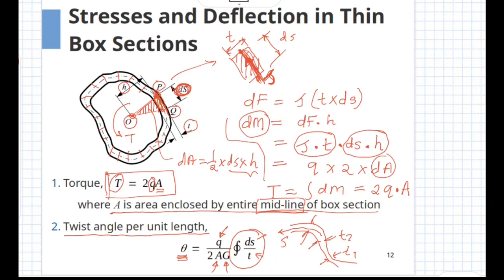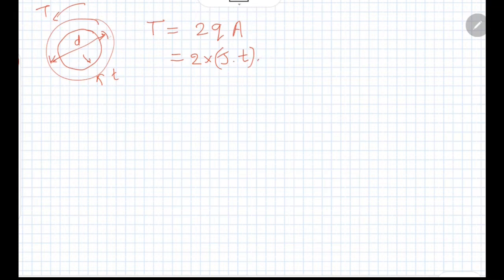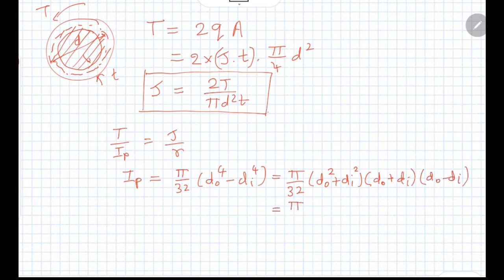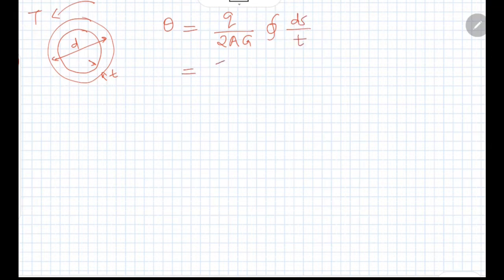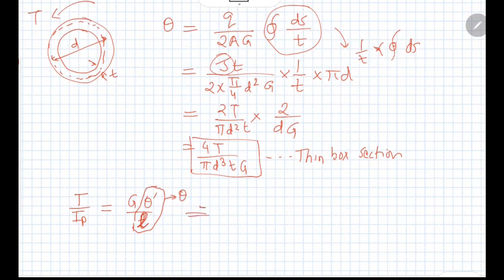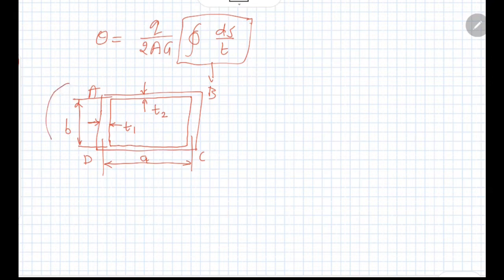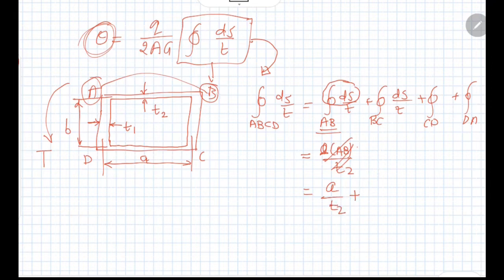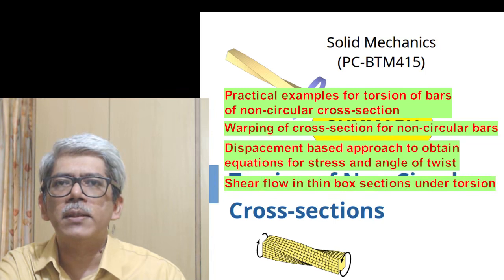S16D Numerical Problems - Torsion of Non-Circular Bars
This session illustrates the use of shear flow theory of computing stresses and angle of twist.